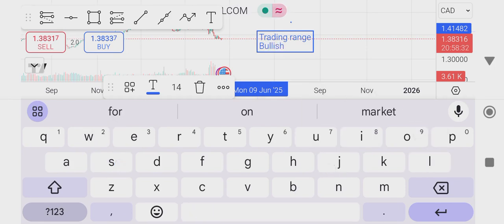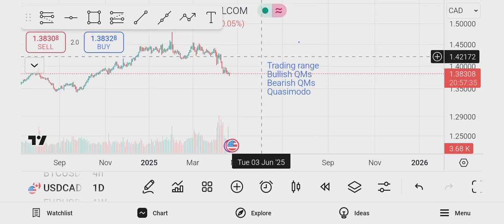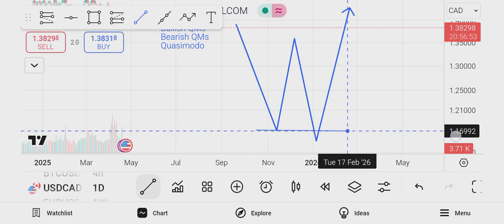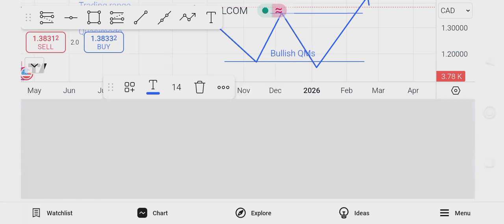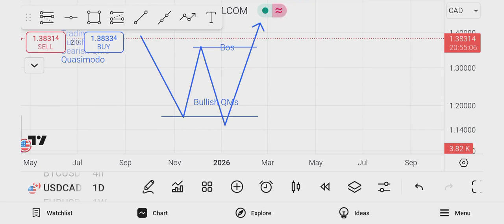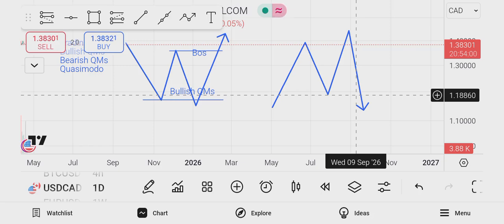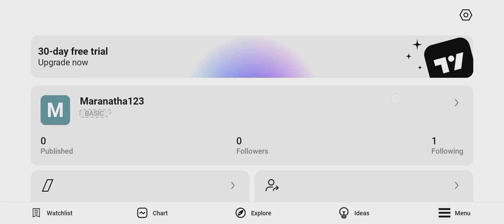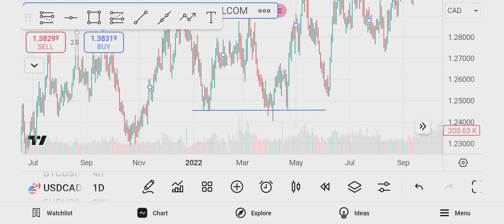Trading Range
Identify Trading range through this video.